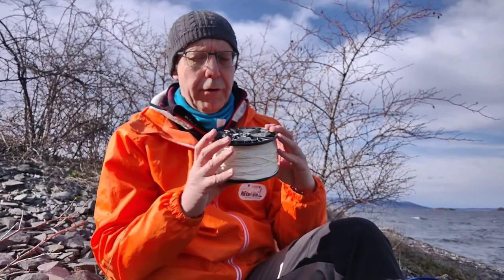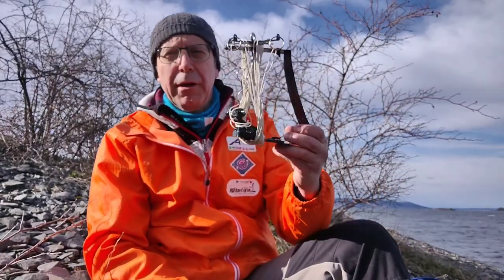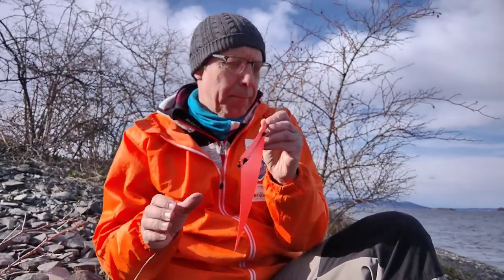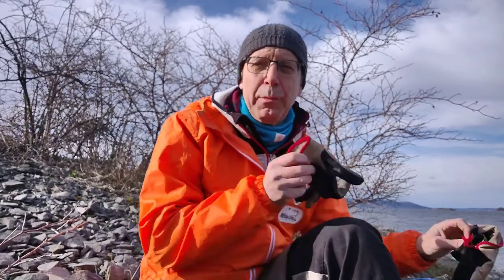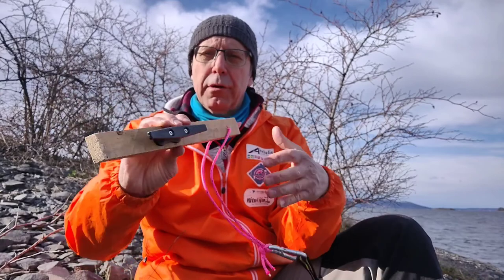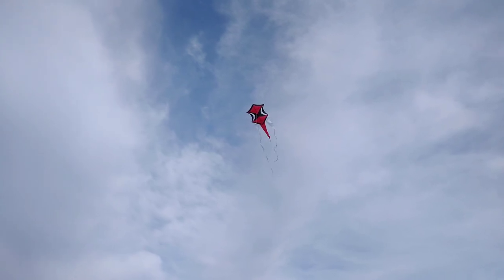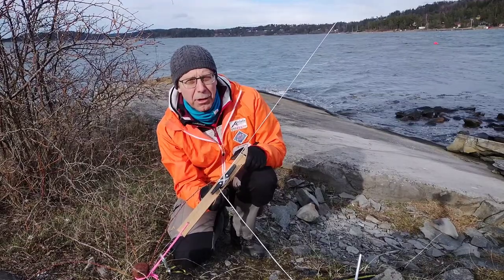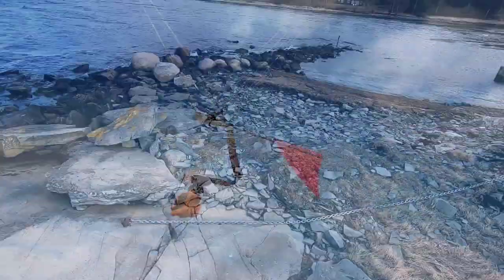Plan A - Kite Aerial Videography